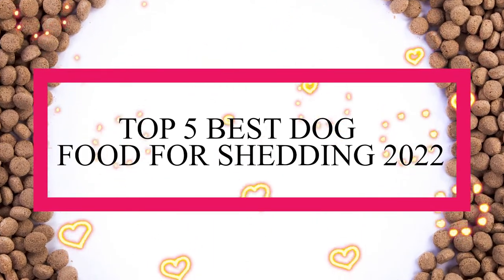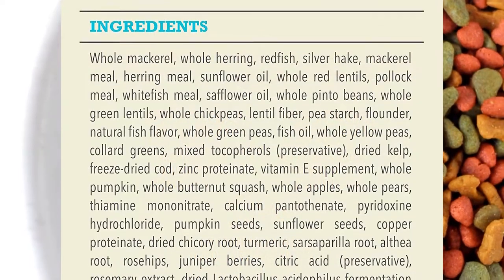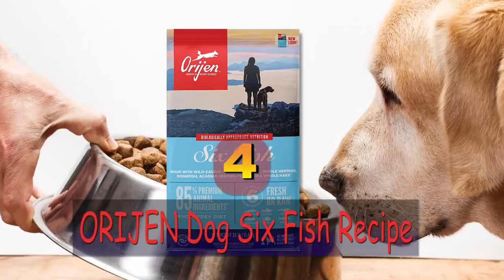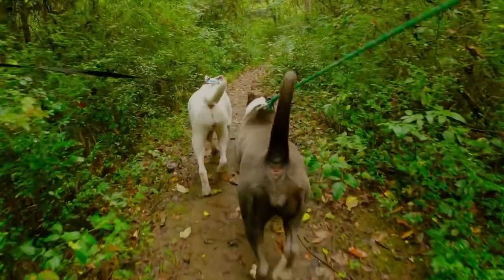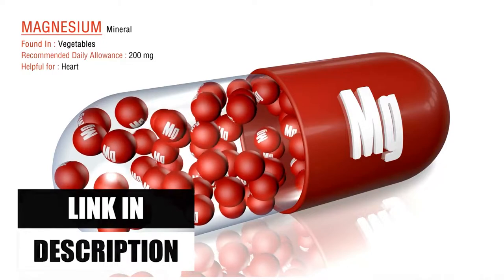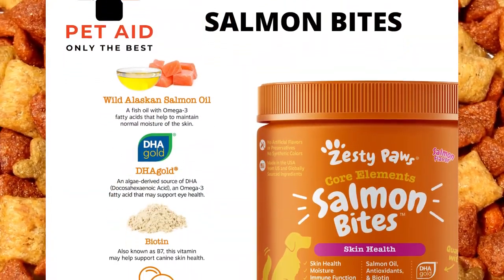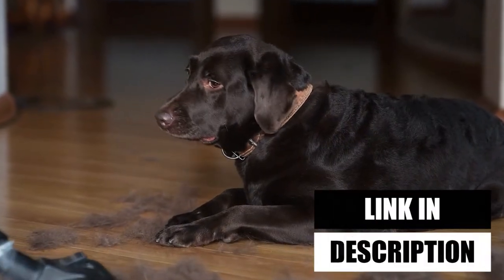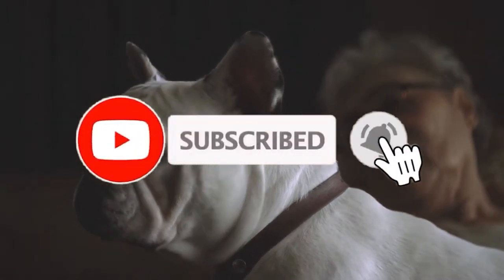✅ Top 5 Best Dog Foods to Help Fido Survive Shedding | Should I Buy Food | best dog food for puppys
➜ Links to the Top 5 Best Dog Foods We Listed in This Video:

👉 Purina Pro Plan Adult Sensitive Skin

👉 Zesty Paws Omega Bites

👉 Diamond Naturals Skin & Coat Formula

👉 ORIJEN Dog Six Fish Recipe

👉 ACANA Wild Atlantic Dry Dog Food Wild

Shedding season is the bane of every dog parent's existence. But never fear! We've put together a list of the top 5 best dog foods to help Fido survive shedding season. From special shampoos to supplements, we've got you covered. So sit back, relax, and let us help you take care of your furry friend. Watch the video now!